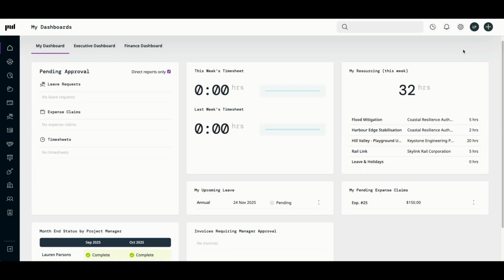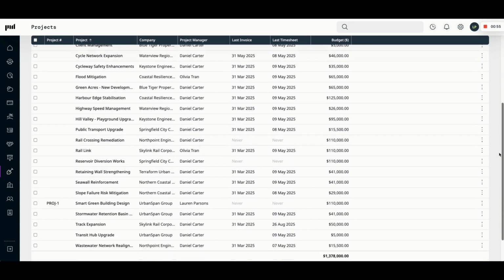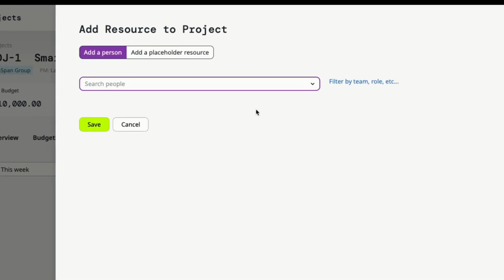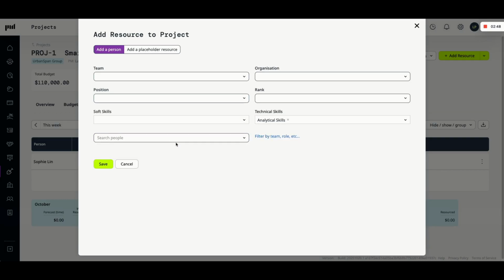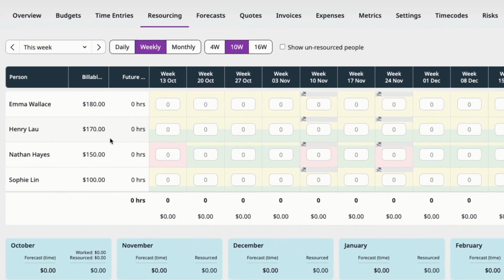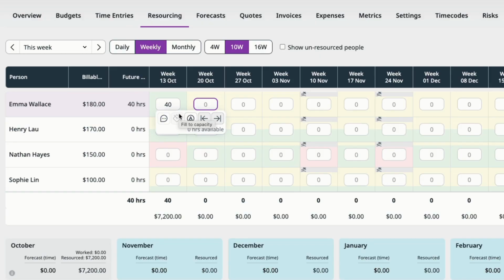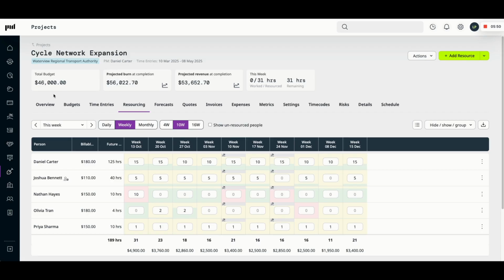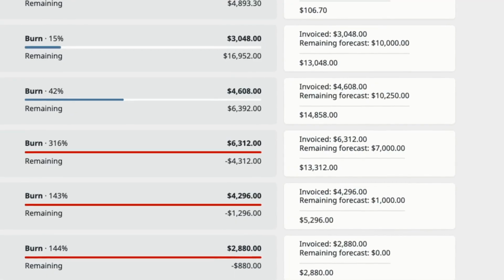Getting Started with Projectworks - Step 2: Resourcing a Project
Learn how to efficiently assign people to projects and manage team capacity with Projectworks - the professional services automation software that helps your firm scale profitably.

In this quick tutorial, Lauren walks you through the resourcing process step-by-step. You’ll learn how to:

✅ Add team members to your project
✅ Allocate hours by week, month, or day
✅ Filter staff by skills to find the right people for the job
✅ Understand availability and capacity using the color-coded resourcing matrix
✅ Track budgets and projected burn for smarter forecasting

By the end, you’ll see how easy it is to visualize workloads, prevent overbooking, and make data-driven project decisions.